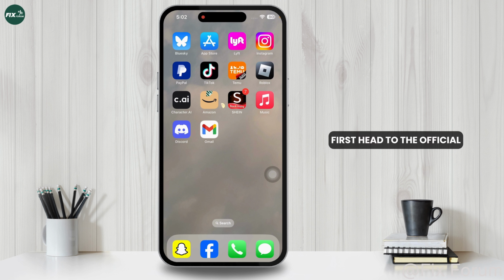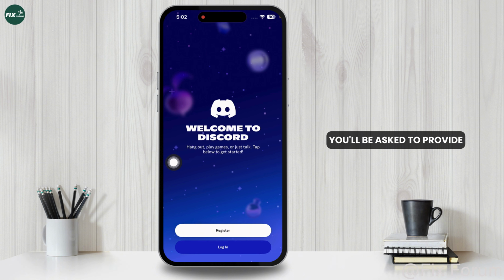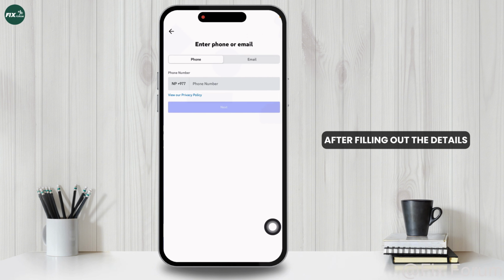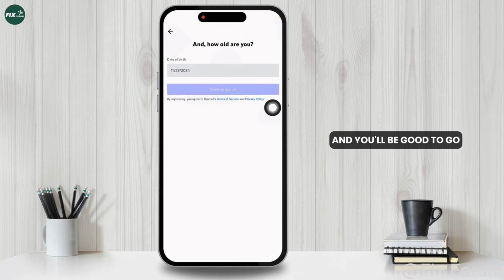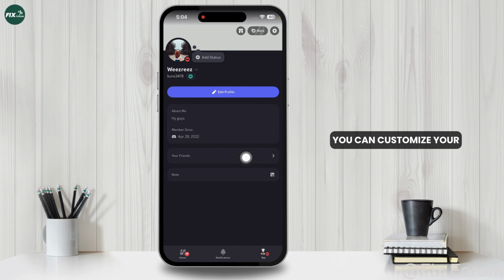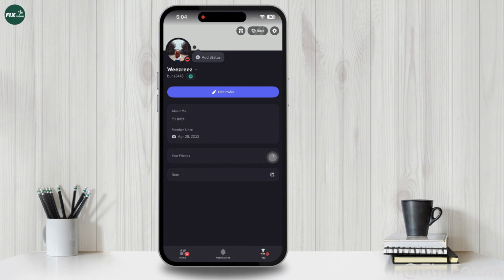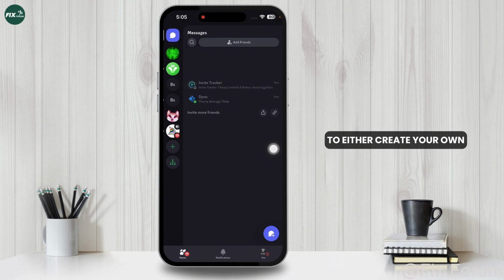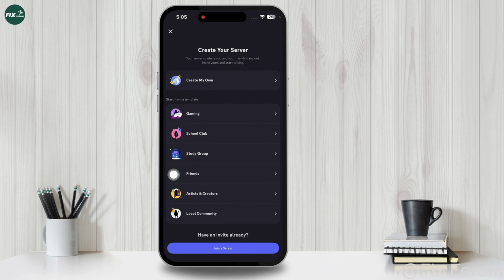How to Make a Discord Account (2025)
In this video, we’ll show you a simple step-by-step guide to creating a Discord account. Whether you’re new to Discord or just need a refresher, this tutorial will help you set up your account quickly and start enjoying all the features Discord has to offer!